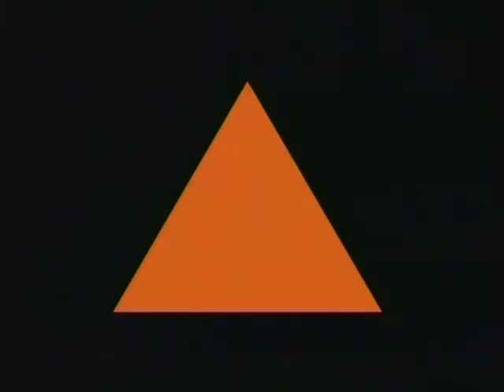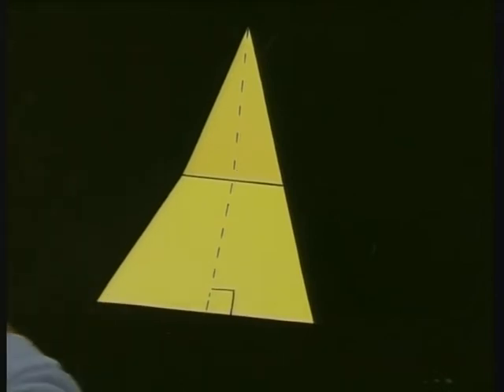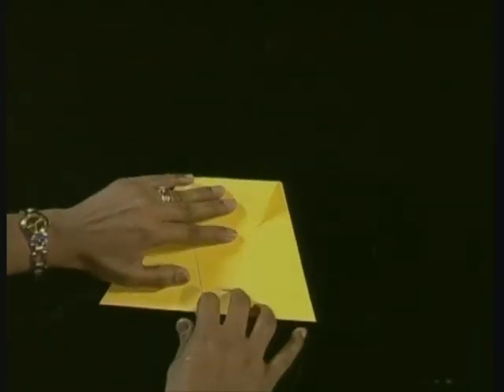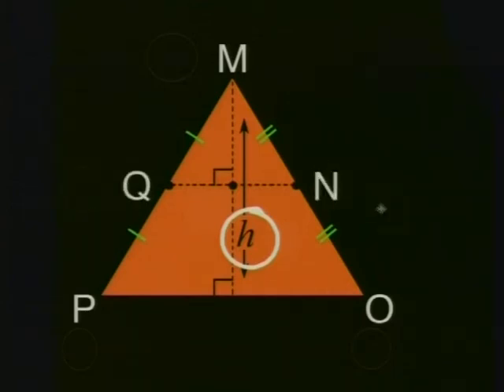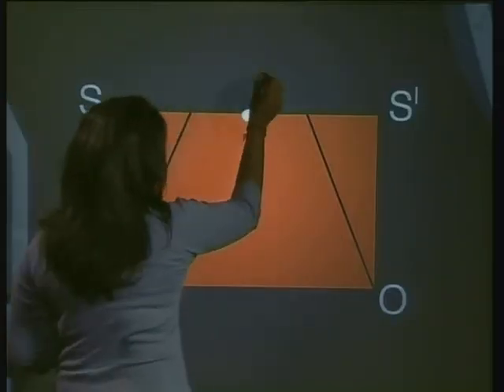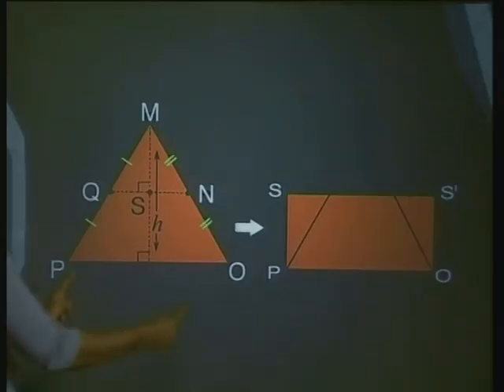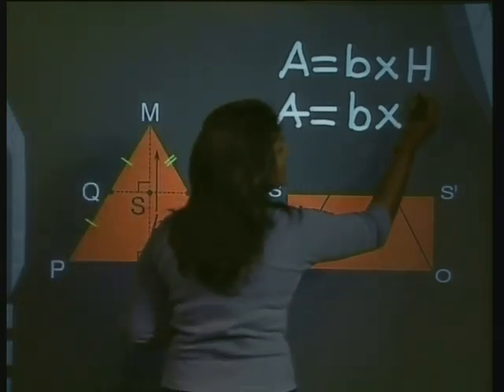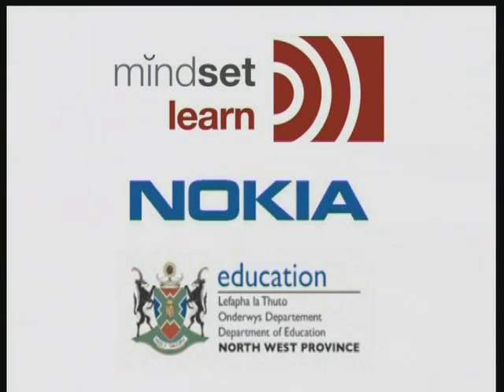Surface Area 4: Area of a triangle